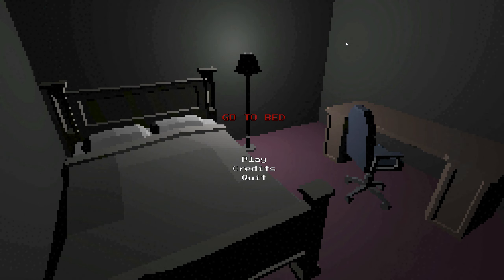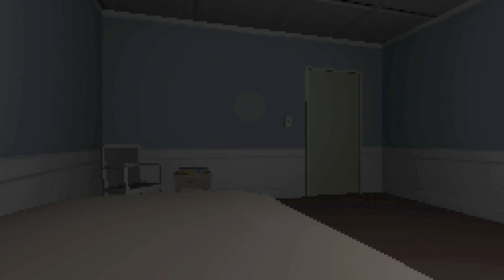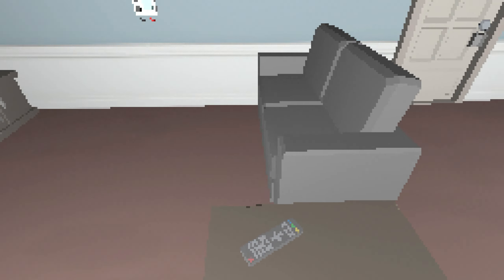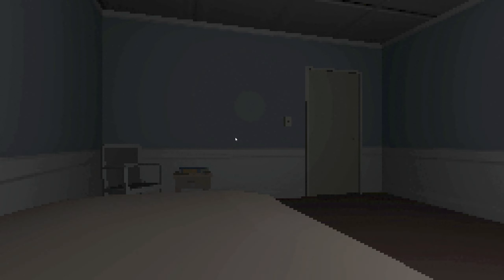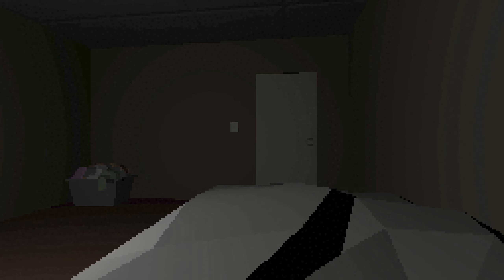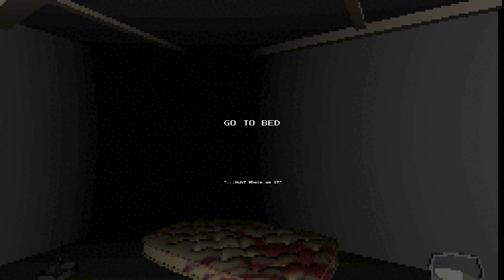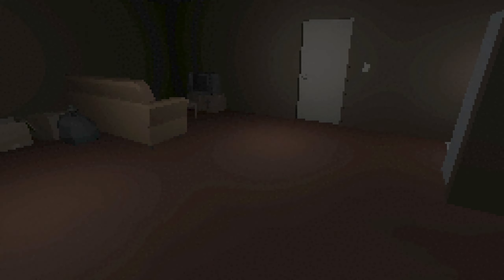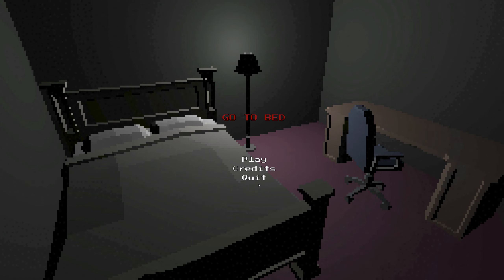Go to Bed | Itch.io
Game Description:
A short horror game about going to bed. Can you successfully pass each situation?